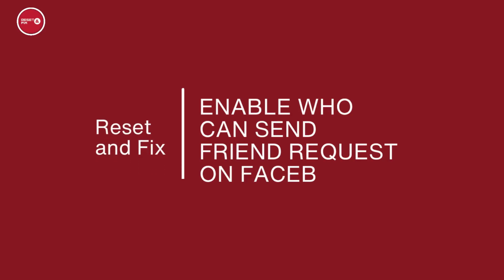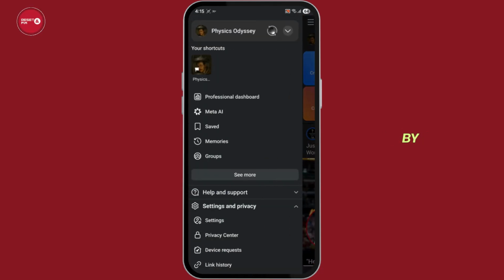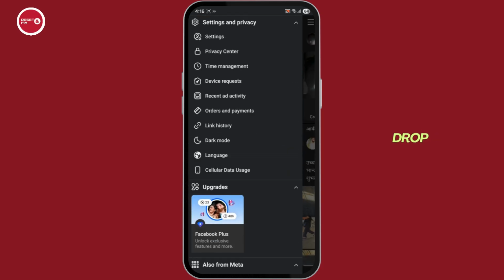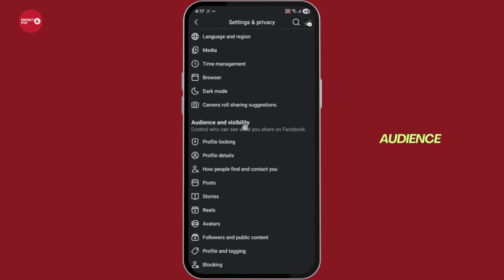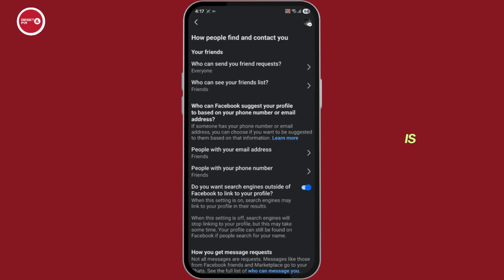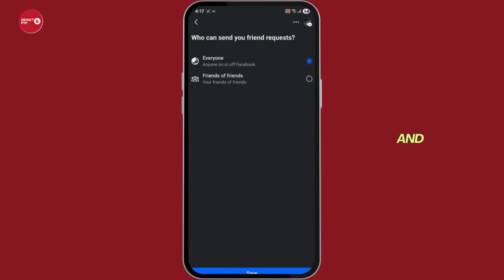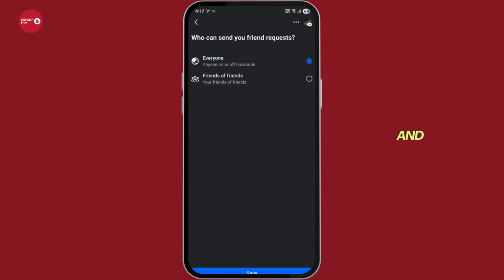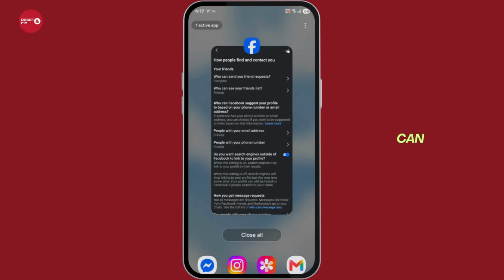How to Enable Who Can Send Friend Requests on Facebook 2026 Facebook Friend Request Privacy Settings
Hey Guys! In This Video, I'm Gonna Show You How to Enable Who Can Send Friend Requests on Facebook In 2026. Learn How To Change Your Friend Request Privacy Settings And Control Who Can Send You Friend Requests Using The Latest Facebook App.

This Step-By-Step Tutorial Covers Facebook Privacy Settings, Friend Request Controls, Account Security, Audience Settings, And The Latest Facebook Features On Android, iPhone, And PC.

Timestamps:
00:05 - Open Facebook Settings
00:46 - Change Friend Request Privacy
01:05 - Save the New Settings